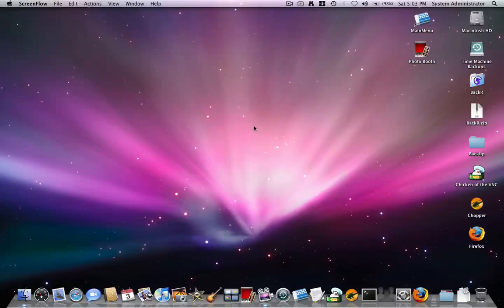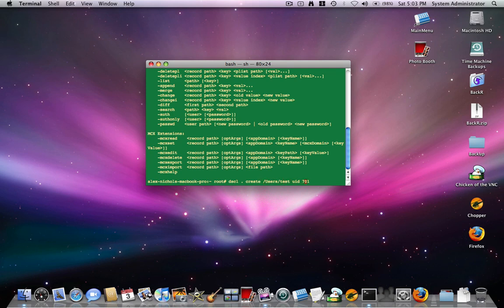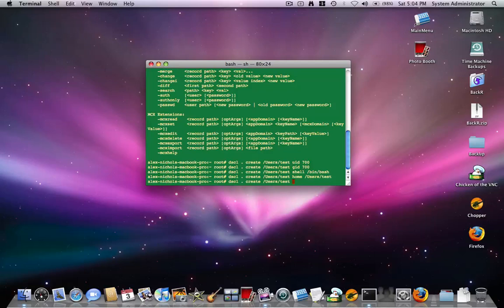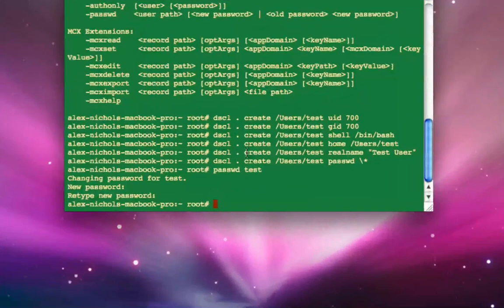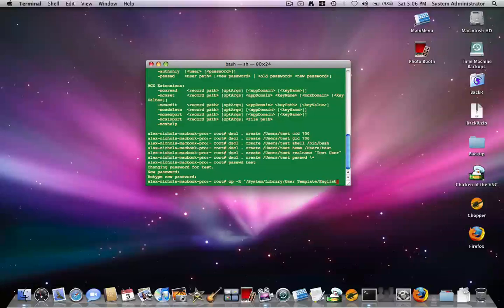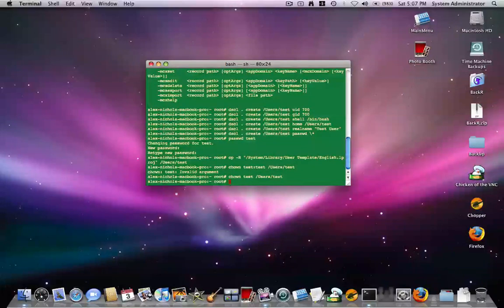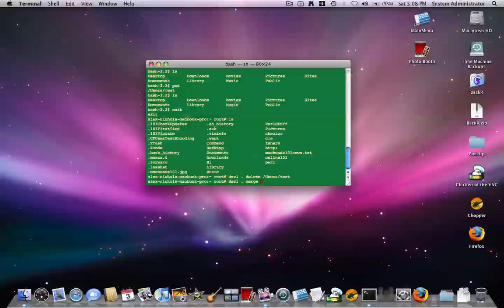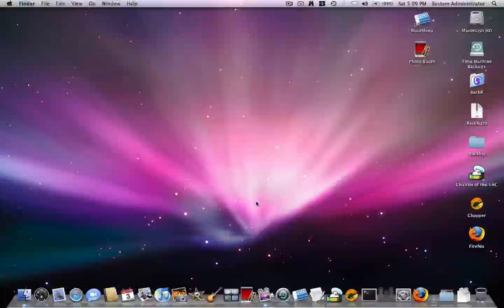Edit, Add, And Delete Users With Terminal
Add user named test

sudo dscl . create /Users/test uid 700
sudo dscl . create /Users/test gid 700
sudo dscl . create /Users/test shell /bin/bash
sudo dscl . create /Users/test home /Users/test
sudo dscl . create /Users/test realname "Test User"
sudo dscl . create /Users/test passwd \*

Change test's password
sudo passwd test

Make the home folder for test
sudo cp -R "/System/Library/User Template/English.lproj" /Users/test
sudo chown test /Users/test

Make test an admin

sudo dscl . merge /Groups/admin users test

Delete user test
sudo dscl . delete /Users/test